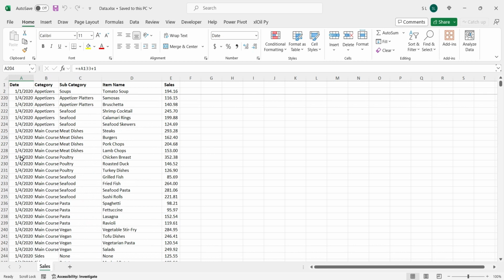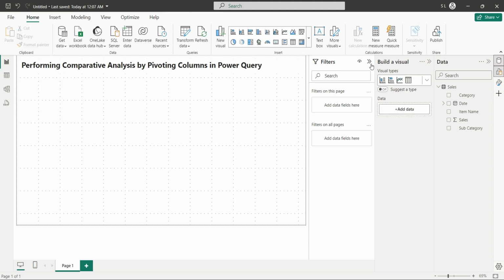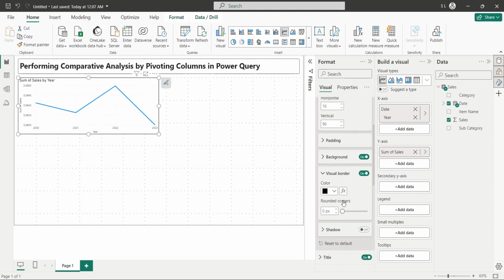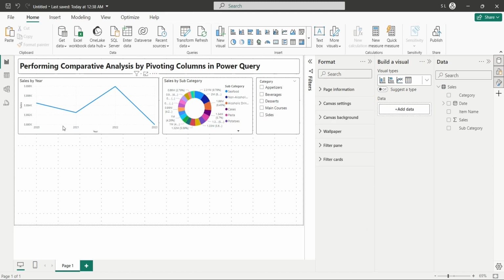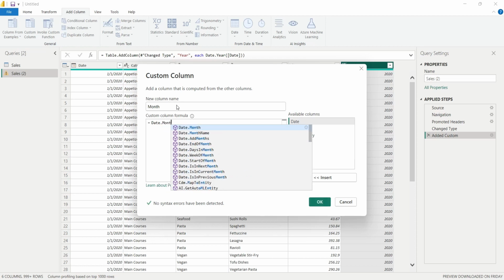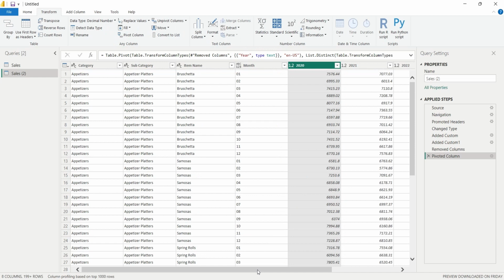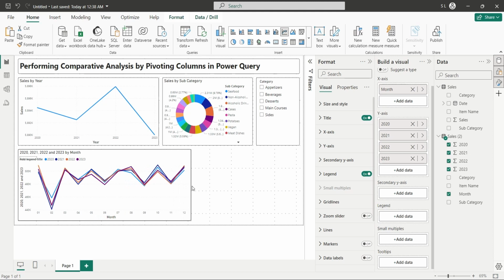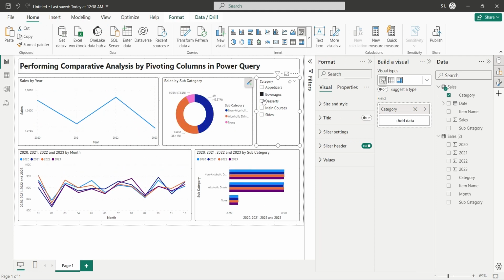Power BI: Performing Comparative Analysis by Pivoting Columns in Power Query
In this power BI visualization tutorial, we focus on comparing sales data from a vertical dataset across different years. Beginning with data transformation in the Power Query Editor, we progress to creating a comparative visual for a dashboard. Step by step, we navigate through loading data, adding visual elements like text boxes and line charts, and optimizing their appearance. The tutorial demonstrates techniques such as converting line charts to pie or donut charts, adding slicers, and comparing sales across years and months. The importance of establishing relationships between tables for effective filtering is highlighted, concluding with a reminder to engage with the tutorial's content for more insightful updates.